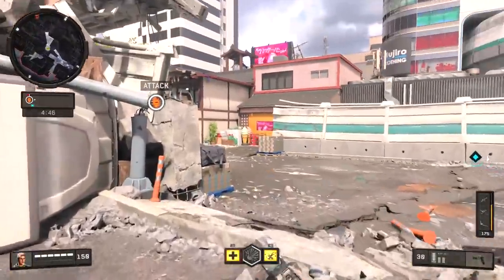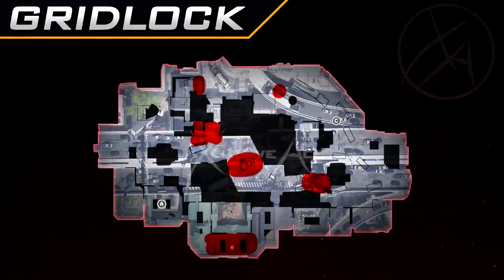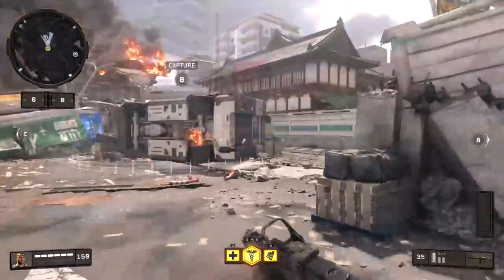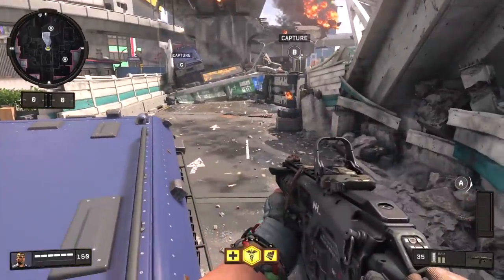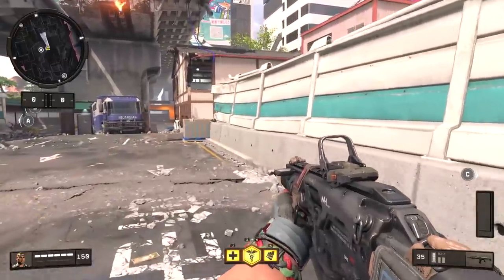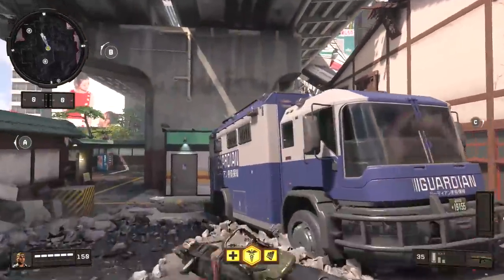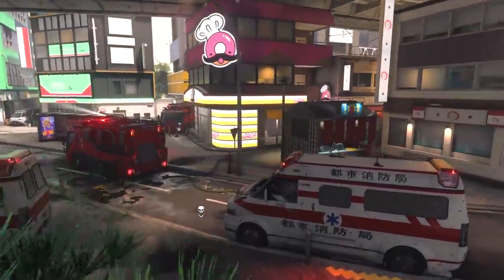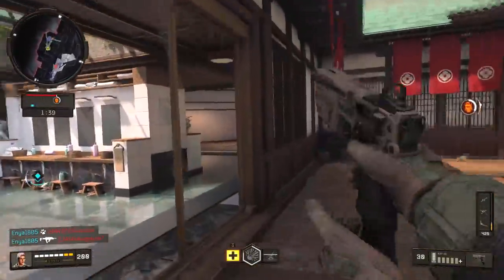How to Dominate Gridlock! | Lines of Sight, Spawns, & Hotspots #9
Welcome to Black Ops 4 Maps Exposed! This is the series were I share lines of sight, tips, as well as spawn points on every map in the game. In today's episode I cover the map Gridlock.